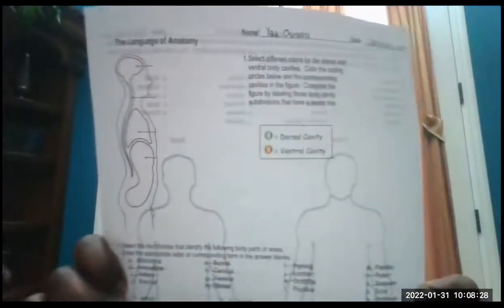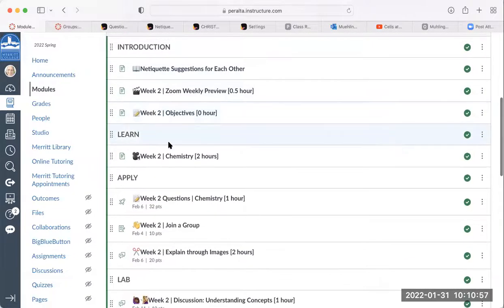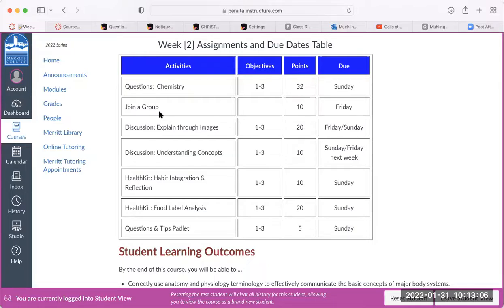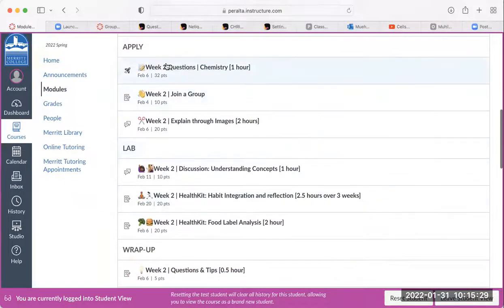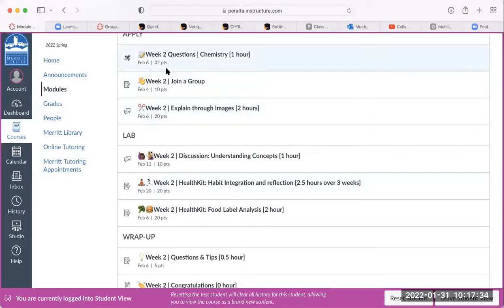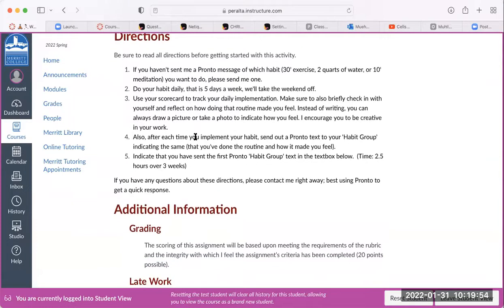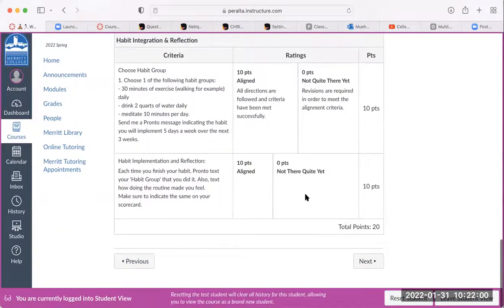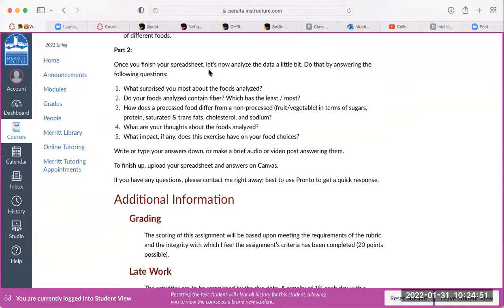Bio24 Weekly Preview (1/31/22)